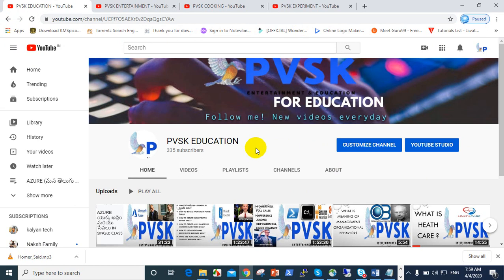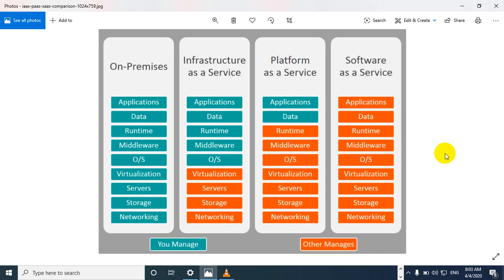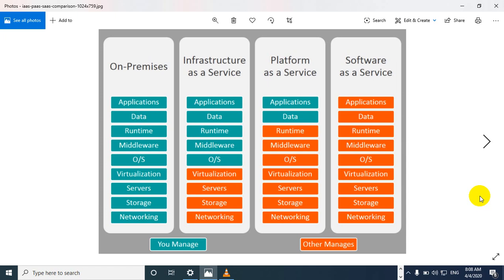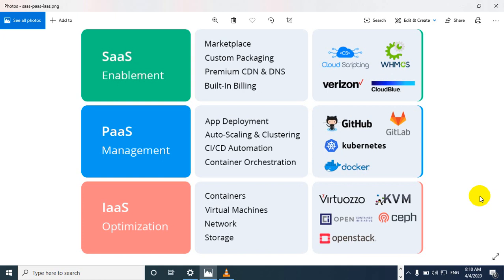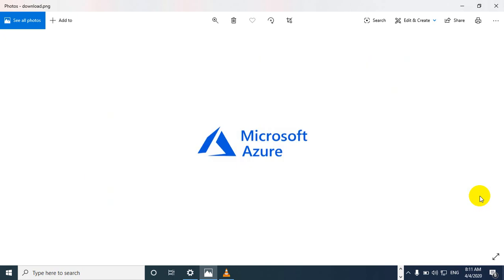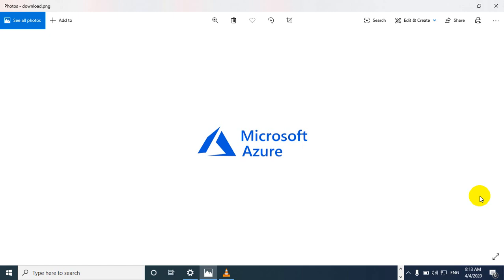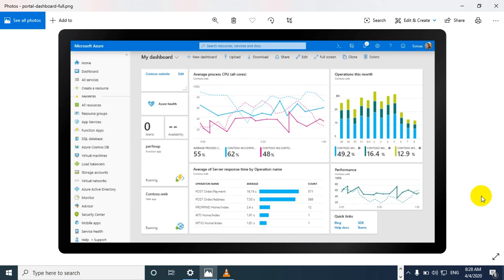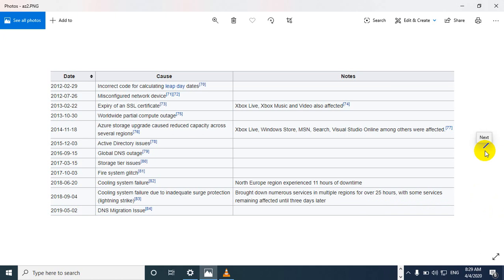AZURE & SERVICES_FULL CLASS _ IN ENGLISH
Send to friends in your free time , Thank You
We are providing all software technologies and related to education.